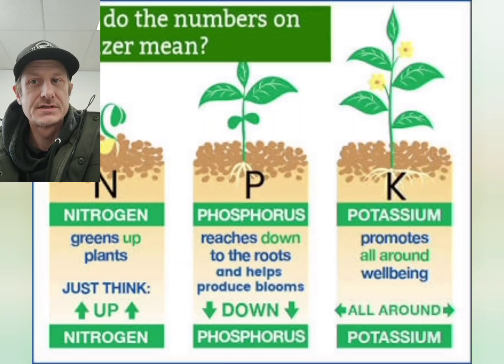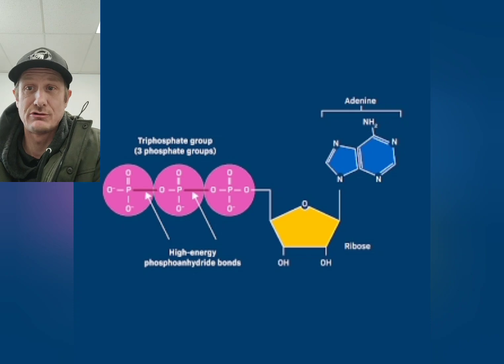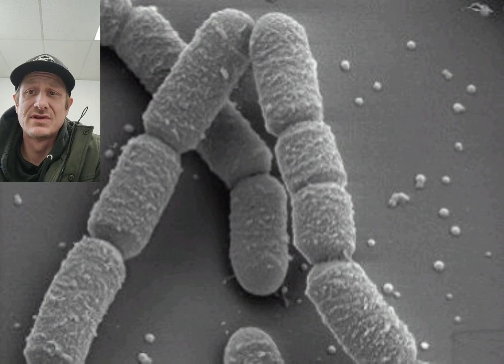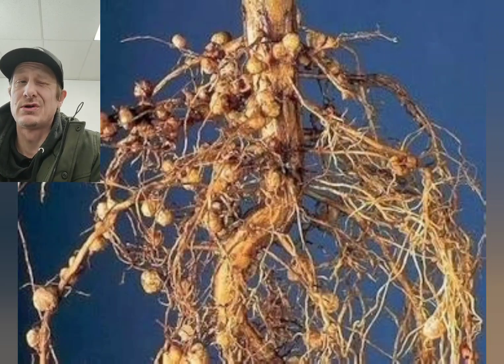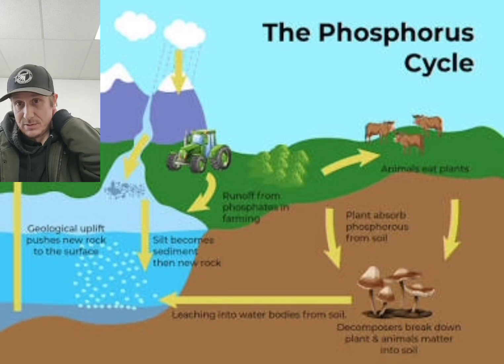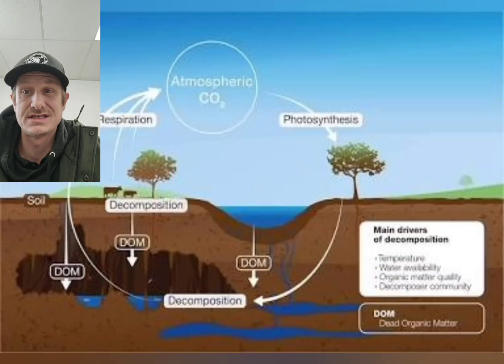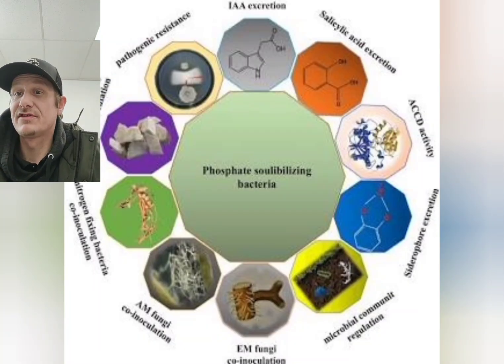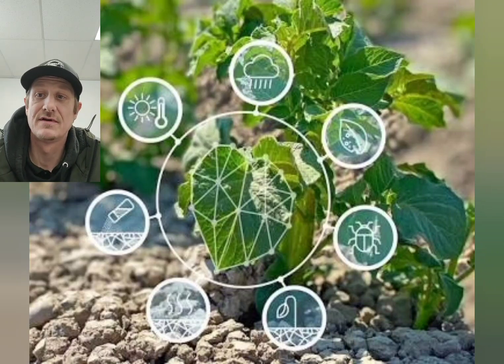just a little bit about phosphorus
The benefits of microbes